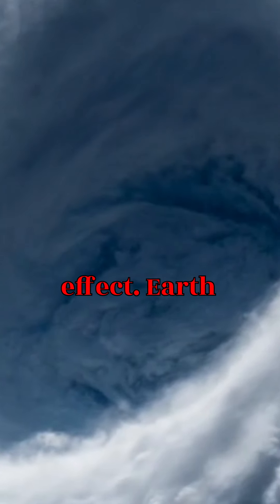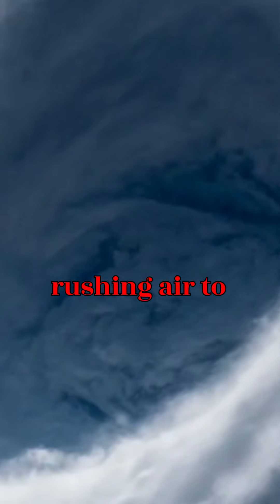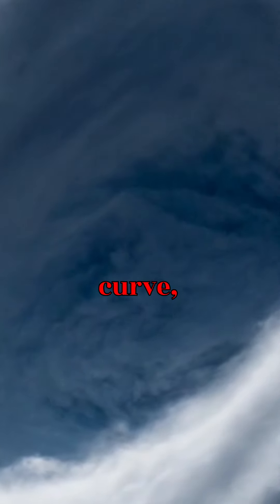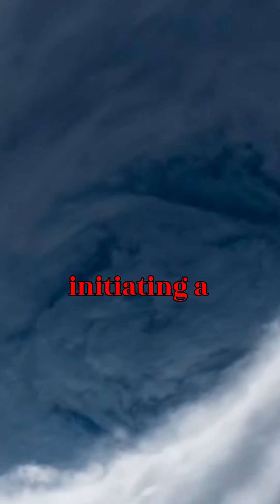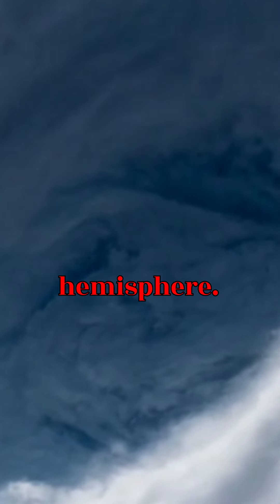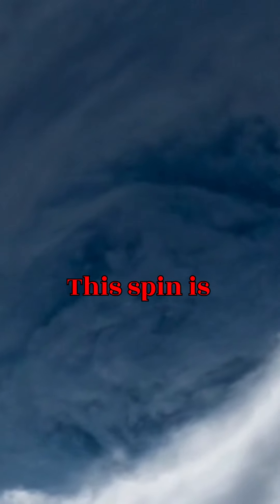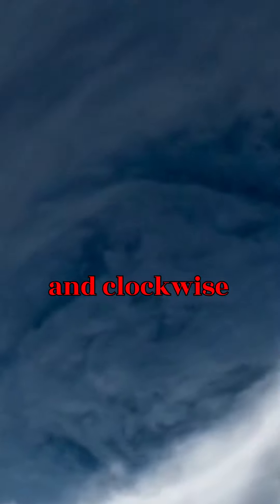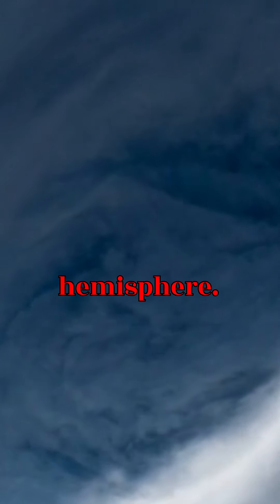Cyclone Secrets: How Heat & Spin Unleash a Storm?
Ever wondered how those giant ocean whirlpools form? They're called cyclones (hurricanes or typhoons in other areas) and pack a serious punch! This video cracks the code on what makes them spin—it's all about warm water, rising air, and Earth's cool trick called the Coriolis Effect. Plus, we reveal why cyclones love hanging out near the equator.